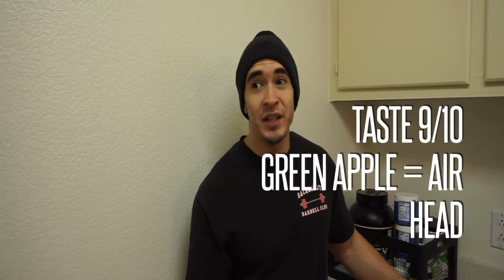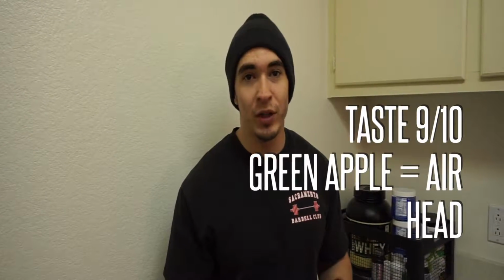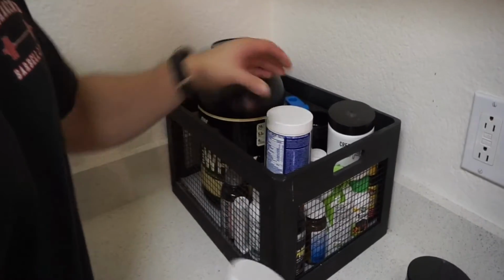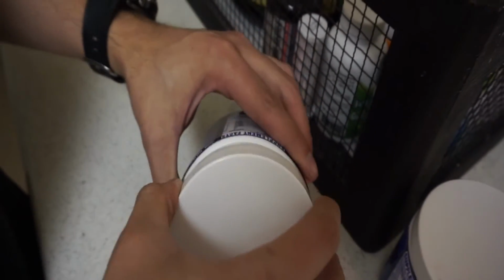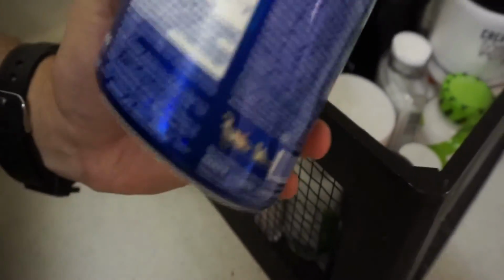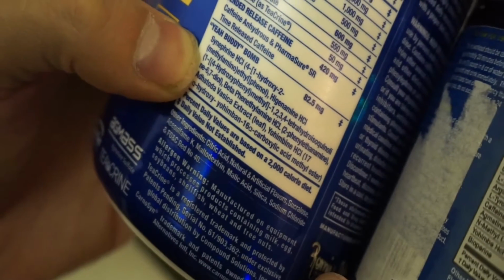Best Pre-Workout?? BUILT pre-workout review 9/10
Need a new Pre-Workout? BUILT could be the one for you. It has become my new favorites and is bringing in the gains!
Questions or comments leave below, and I'll get back to em.

BUILT on Amazon